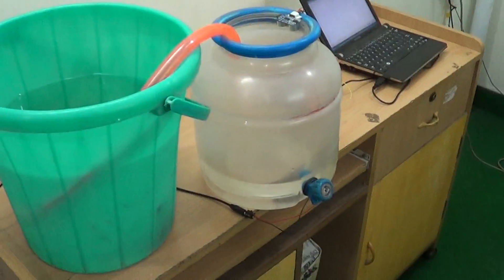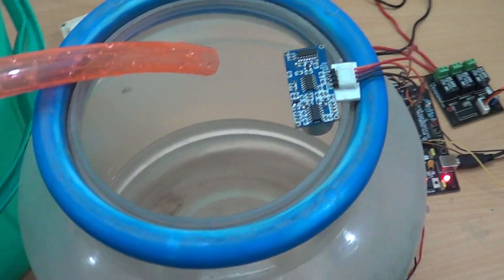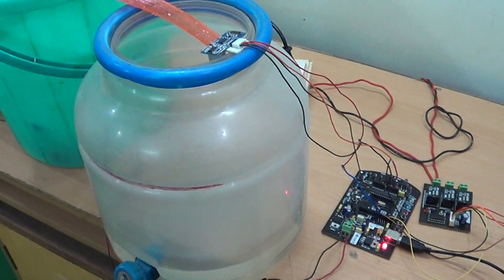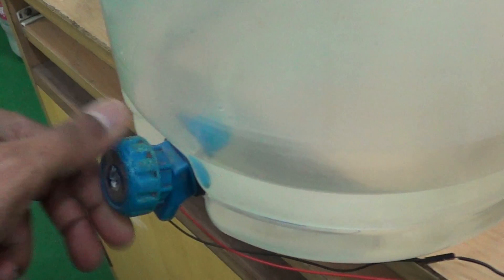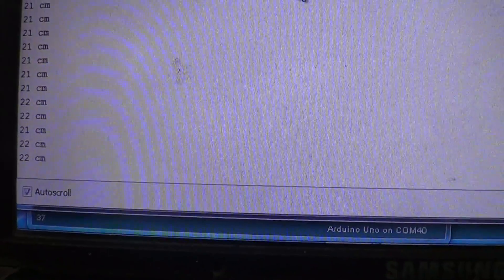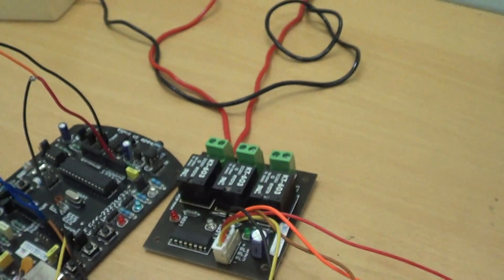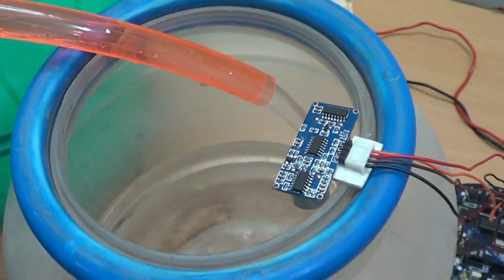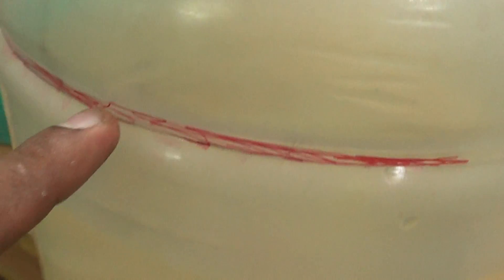Simple Water Level Controller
A Simple Water Level Controller Demo Using A Submersible Fish Tank Pump, InduinoX Board, Simple Labs 3-Relay Board and HCSR-04

2021 Update
Learn to Build IoT Project Hands-On with our All New Program
Project Internship Program in Internet of Things